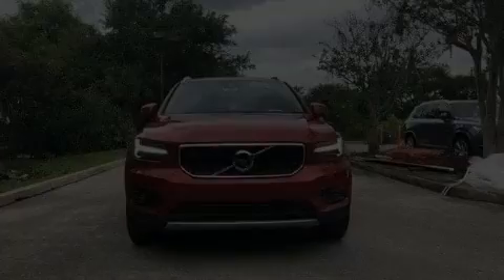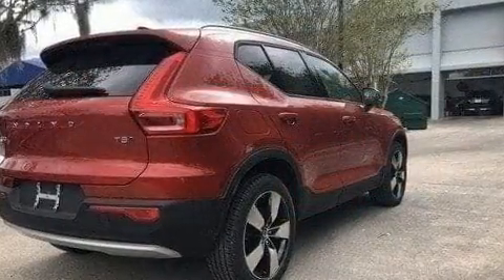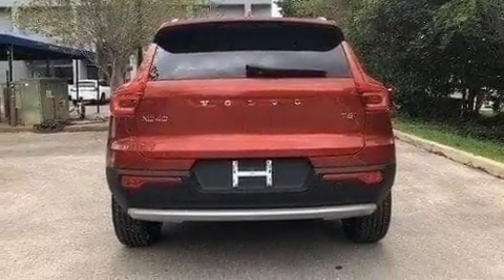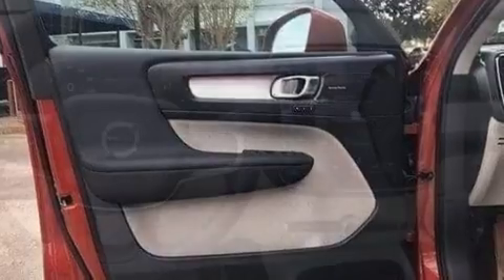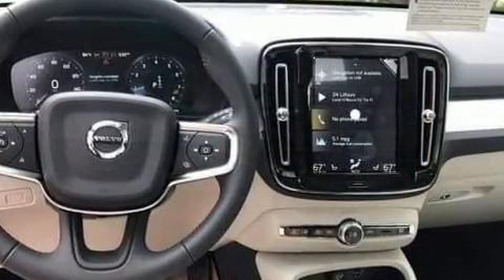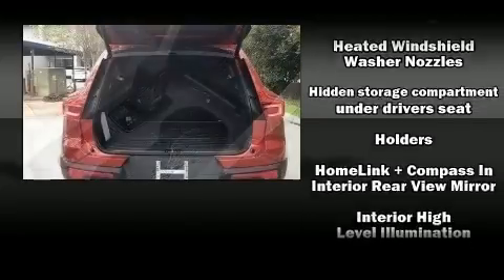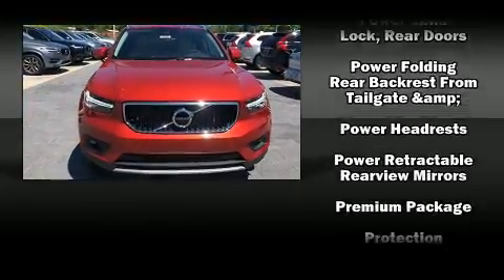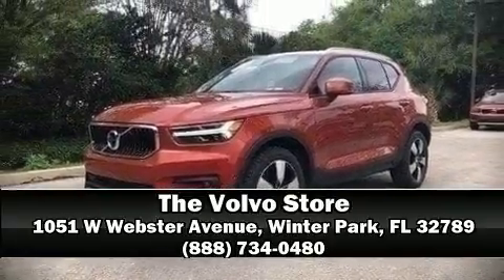2019 Volvo XC40 T5 Momentum in Winter Park, FL 32789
Discerning drivers will appreciate the 2019 Volvo XC40. Under the hood you'll find a 4 cylinder engine with more than 200 horsepower, providing a spirited, yet composed ride and drive. The engine breathes better thanks to a turbocharger, improving both performance and economy. All of the premium features expected of a Volvo are offered, including: 1-touch window functionality, a leather steering wheel, a built-in garage door transmitter, turn signal indicator mirrors, rain sensing wipers, lane departure warning, and much more. Volvo ensures the safety and security of its passengers with equipment such as: dual front impact airbags, front side impact airbags, traction control, brake assist, anti-whiplash front head restraints, a security system, an emergency communication system, and 4 wheel disc brakes with ABS. With electronic stability control supplementing mechanical systems, you'll maintain precise command of the roadway. Our knowledgeable sales staff is available to answer any questions that you might have. They'll work with you to find the right vehicle at a price you can afford. We are here to help you.